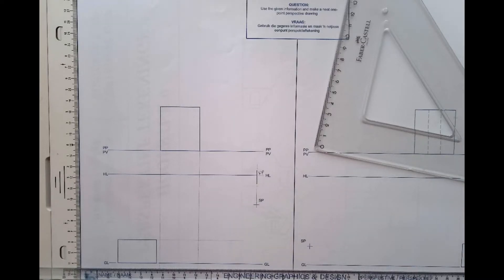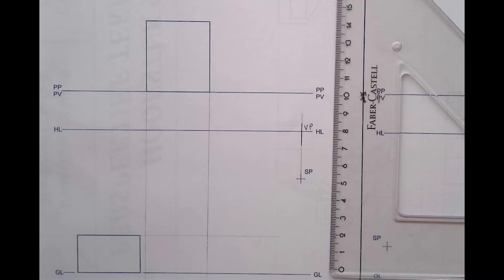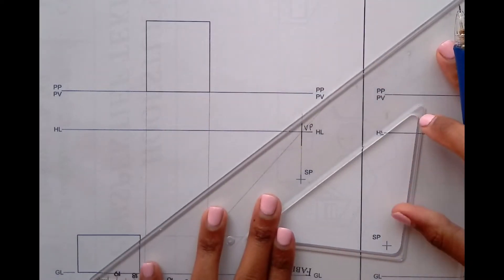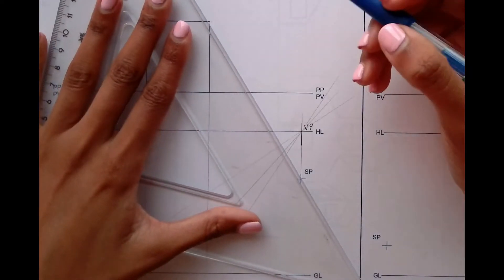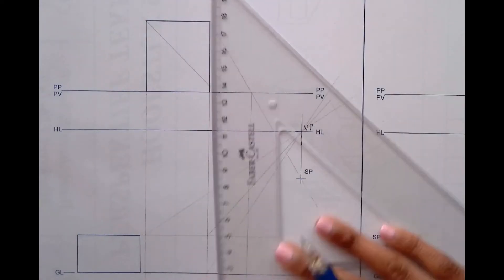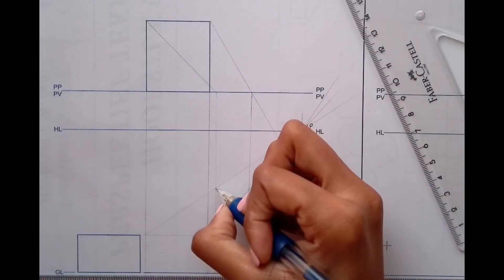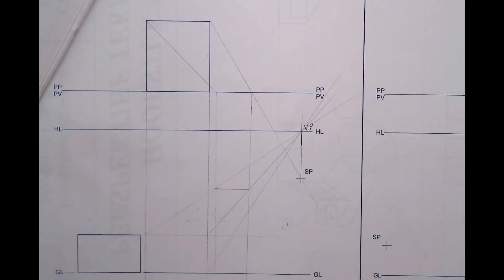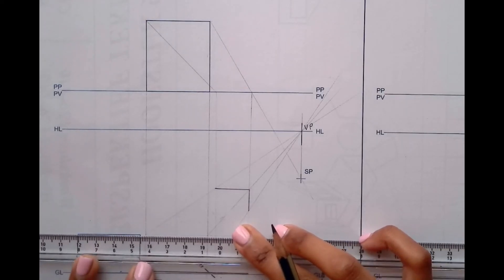EGD Grade 10 Perspective Drawing page 128 (Left)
This video shows you how to draw a perspective drawing of an object